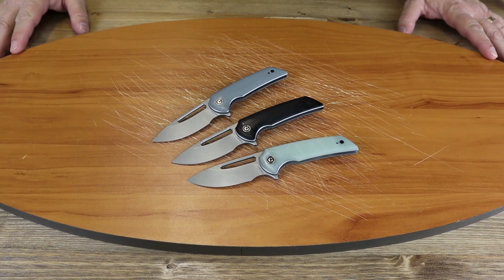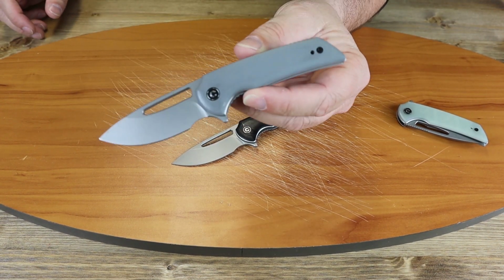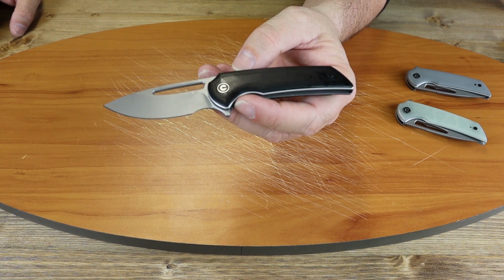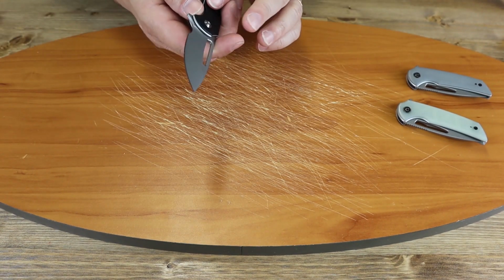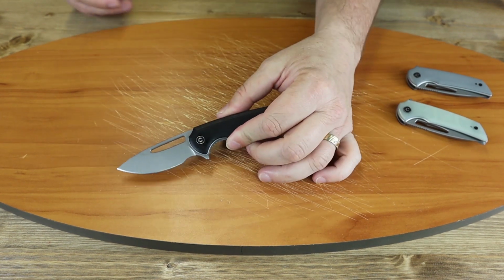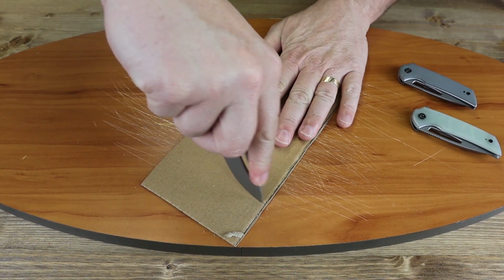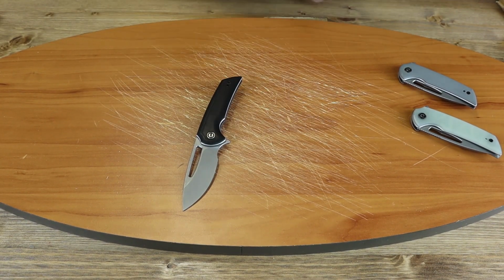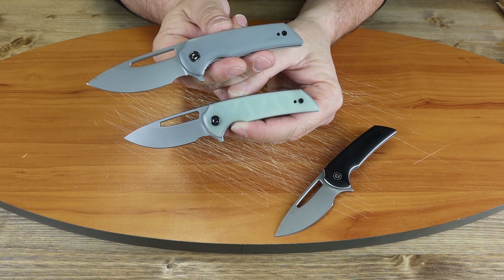Civivi Odium Linerlock Folding Knife Review | Atlantic Knife Reviews 2020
Cee with Atlantic Knife reviews the Civivi Odium Linerlock Folding Pocket Knife.

Watch Some Of Our Other Knife Videos Here